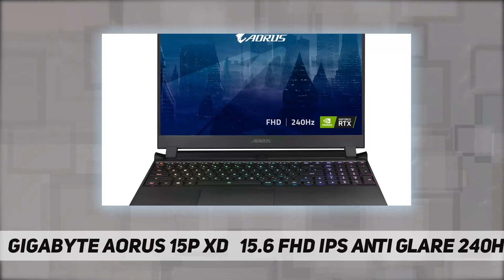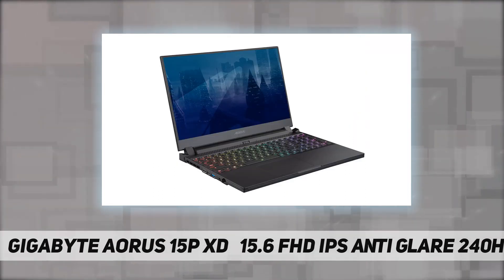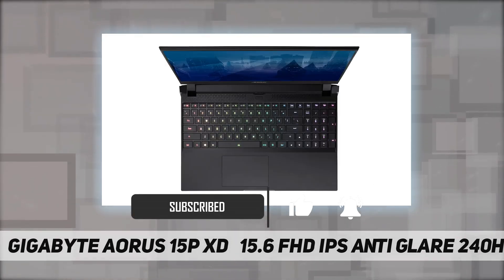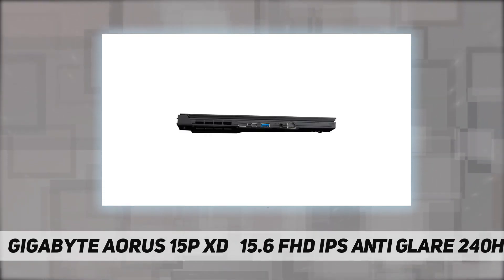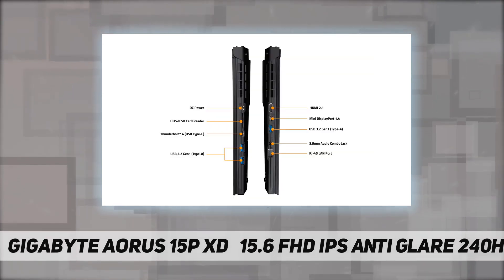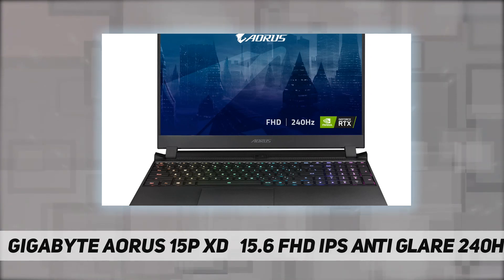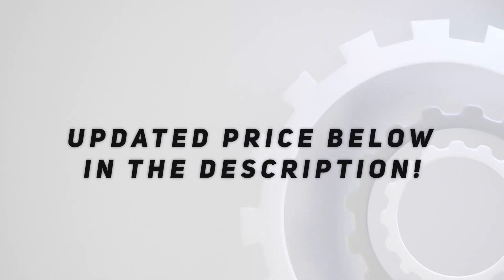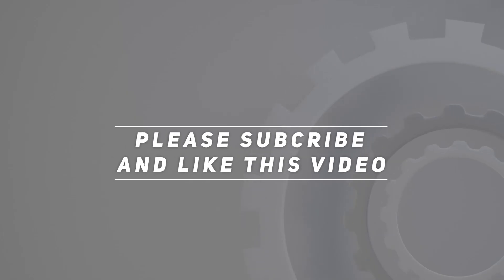GIGABYTE AORUS 15P XD 15.6" FHD IPS Anti Glare 240Hz - Review 2023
GIGABYTE AORUS 15P XD   15.6" FHD IPS Anti Glare 240Hz - 2023